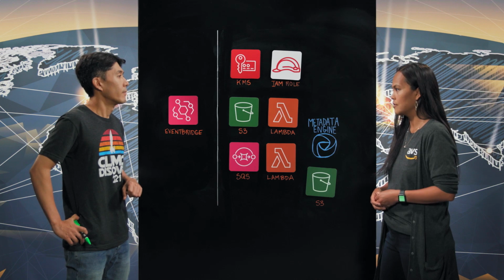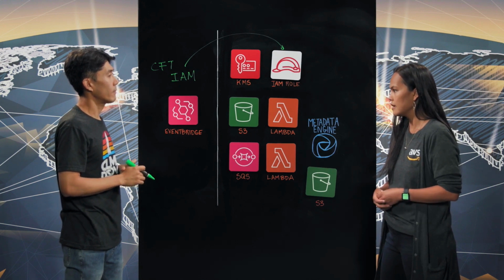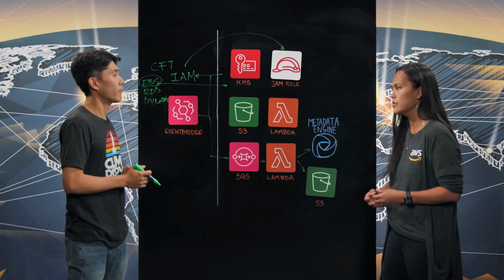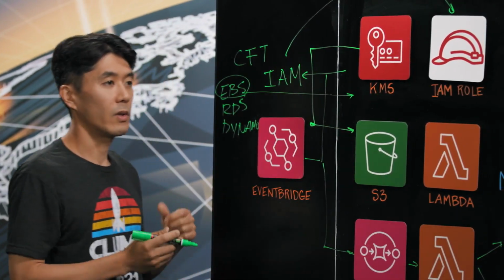Clumio: Enterprise Backup as a Service with an Always-On Security Model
Clumio is a SaaS solution that provides Enterprise level Backup as a Service offerings for customers with AWS, VMware Cloud and M365 workloads. Clumio leverages Amazon EventBridge, to trigger the backup events for customers' S3, EBS, EC2, RDS, DynamoDB instances that are encrypted by Amazon KMS and controlled by an IAM role. The event driven architecture then calls Amazon S3, Amazon SQS, Amazon Lambda where metadata is captured on their storage backup . Clumio's MetaData Engine enables their customers to search through the history of their backup in a secured and encrypted fashion. Clumio's RDS backup service provides a granular record recovery on RDS Backups without requiring customers to recover the entire RDS Database. Clumio's multi-tenant backup solution enables ransomware protection, predictable costs to customers and automatic service updates with an always-on security model.